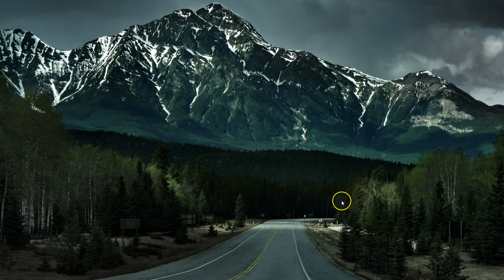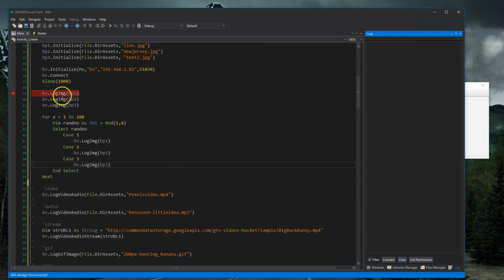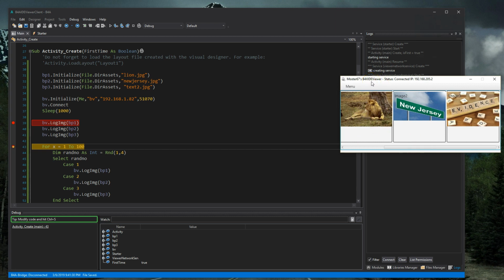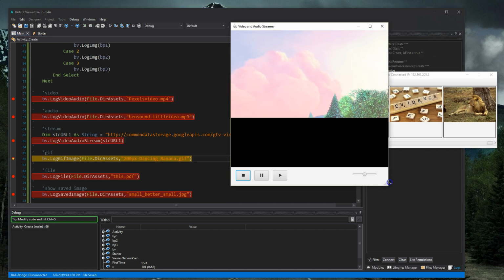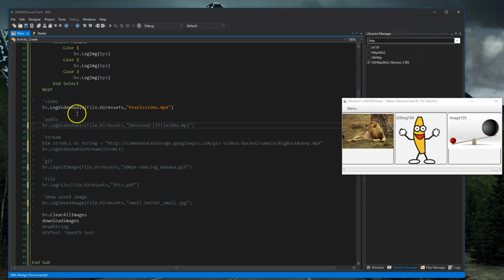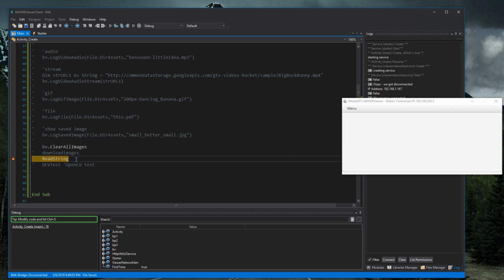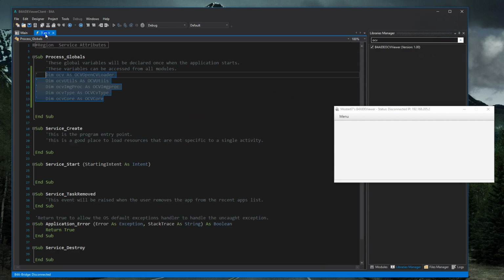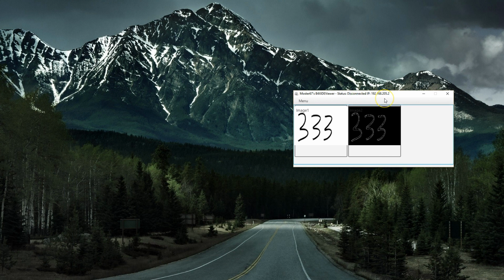B4XIDEViewer Presentation Full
B4X Tool - B4XIDEViewer V. 1.0
B4XIDEViewer is a B4X Tool which can show bitmaps, images and saved pictures from your B4XIDE on your computer. You can play video and audio files present on your device. You can show and search huge text files, show PDFs, GIF-images and more….
This is a full presentation.